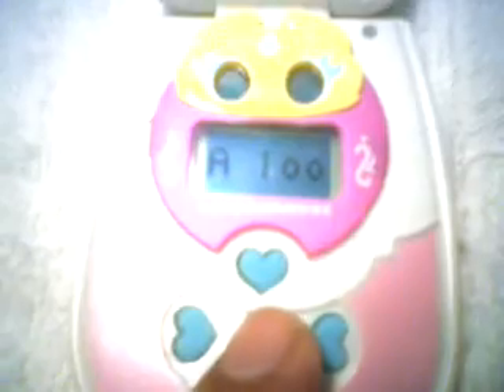Ebay Toylandiatbp: Pretty Cure Card Commune tutorial 2/2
Shows you how to interface with other CardCommune and card scanning.